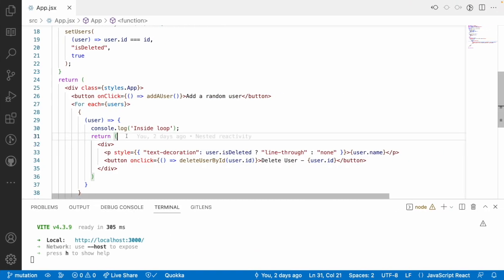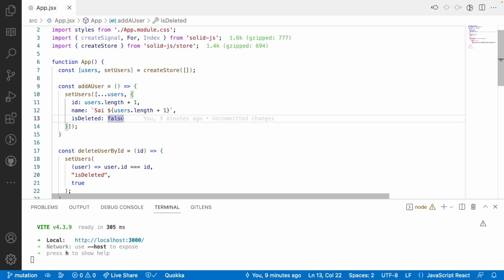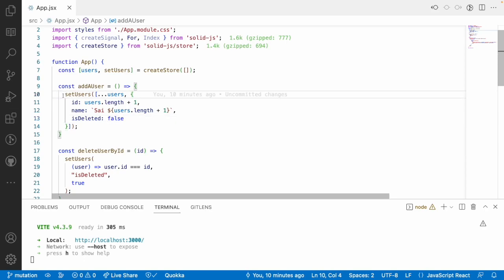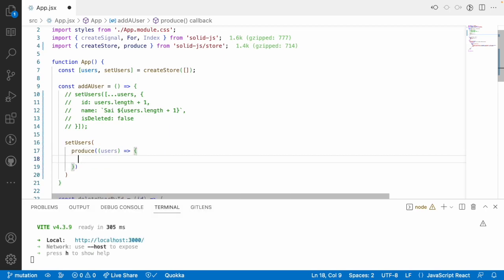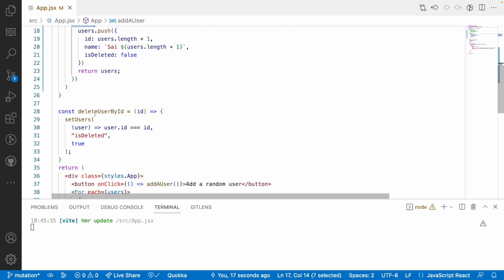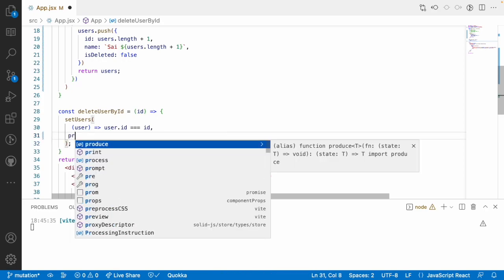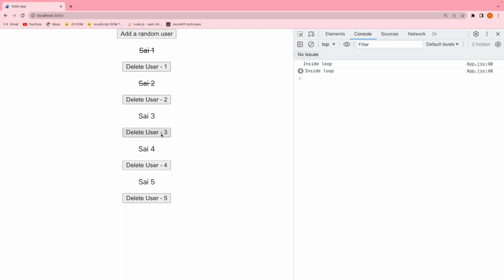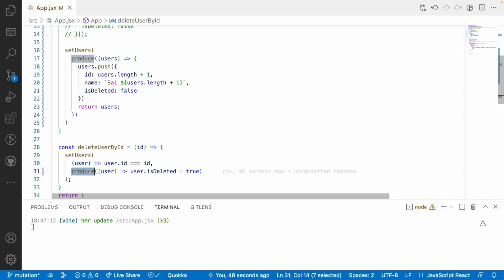Mutations | Solid JS tutorials | Part 27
1. What is Mutation in SolidJS
2. How to use produce in SolidJS
3. How to update the values using produce method.
4. How to access produce method in SolidJS
5. How to update store by using produce method.